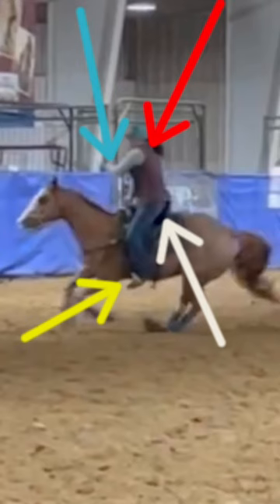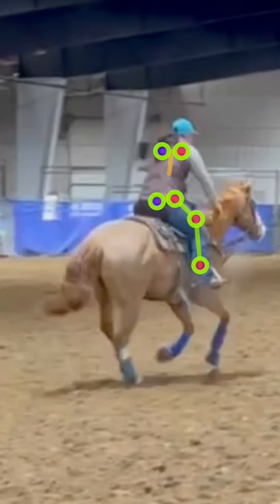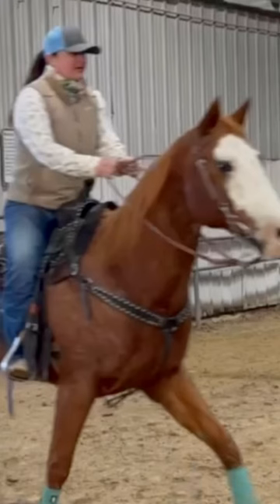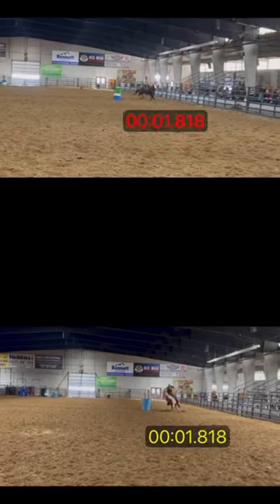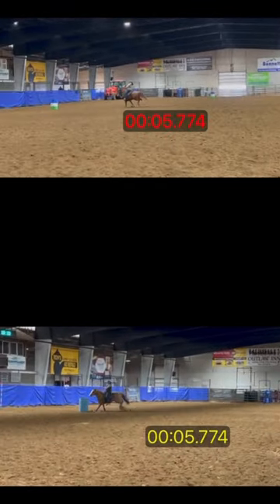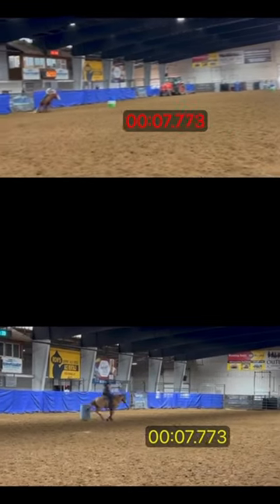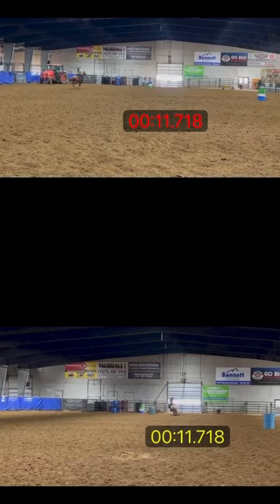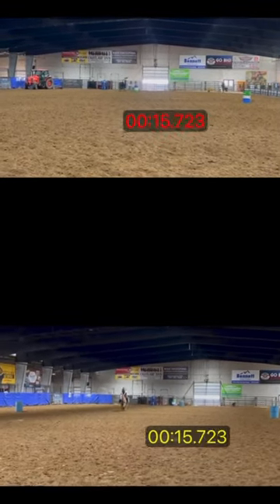FORCEmanship is NOT horsemanship! 😱🤯🐴 Don’t be fooled by popular barrel racing techniques.